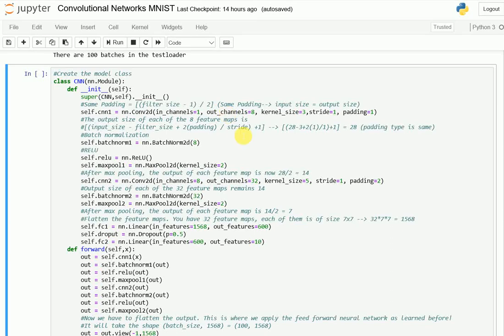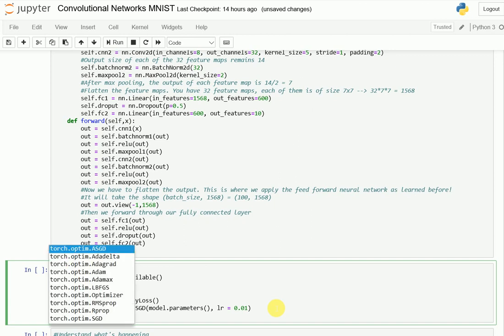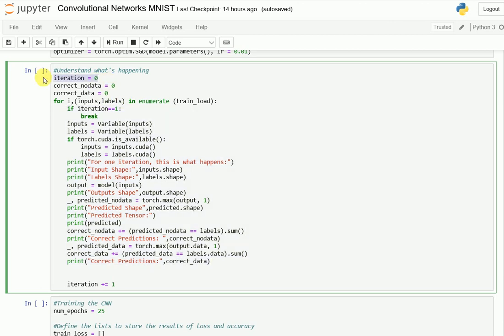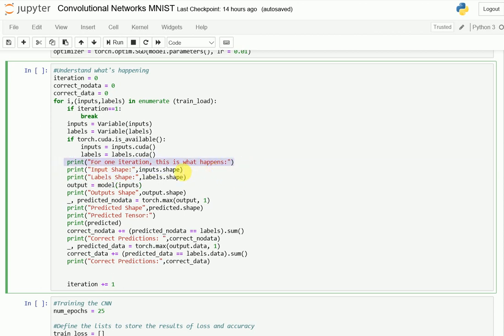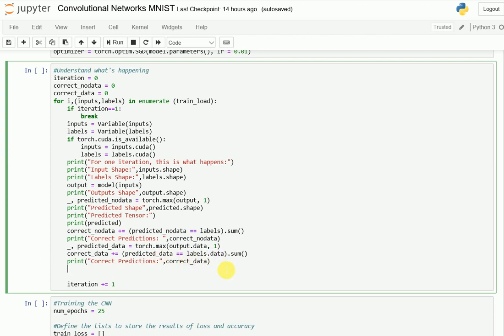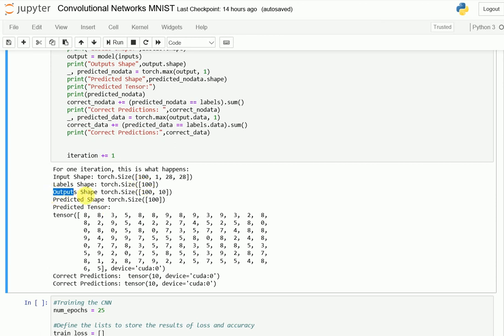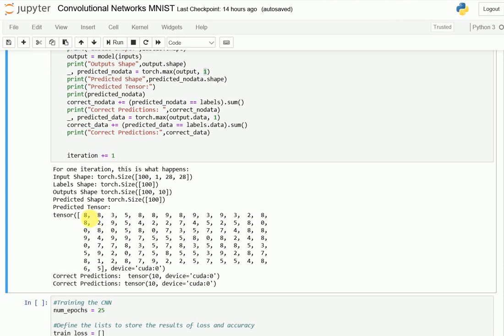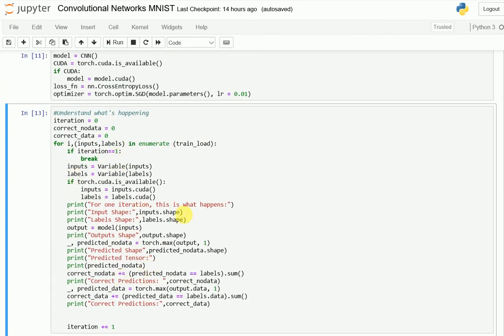3 What's Happening in the CNN Layers?